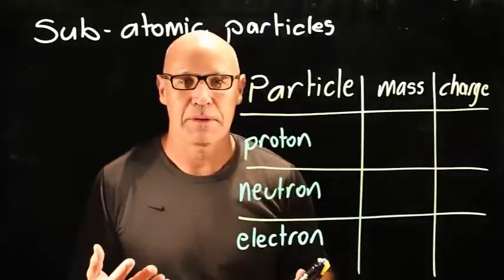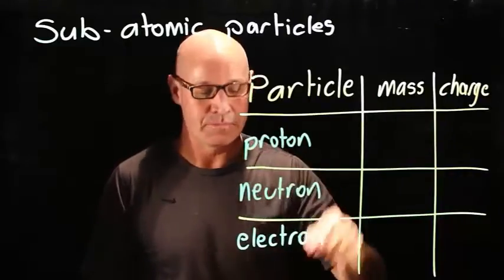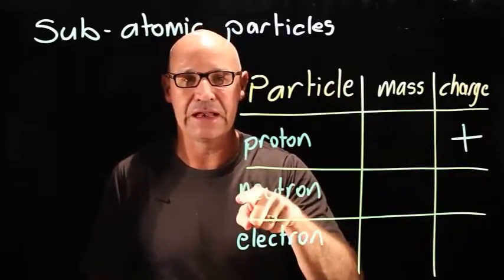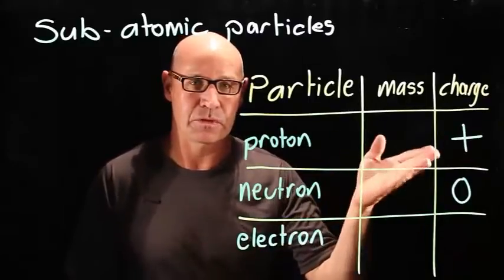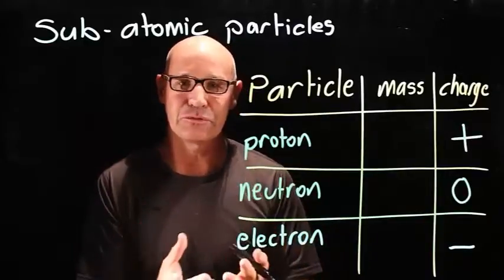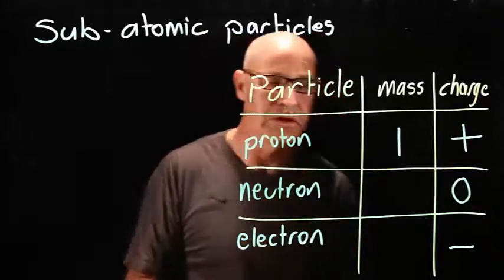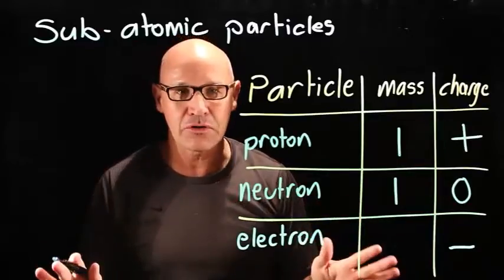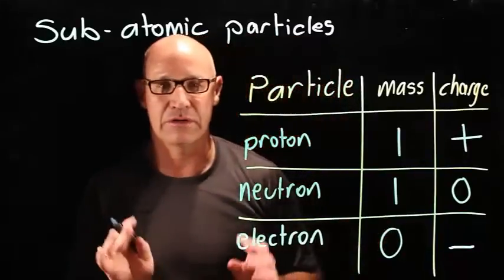Sub atomic particles